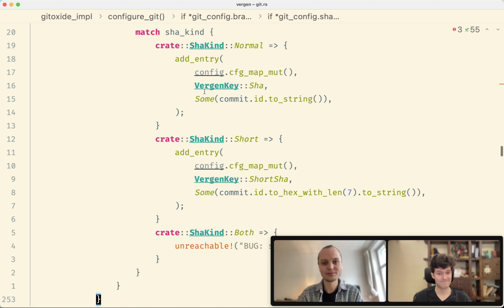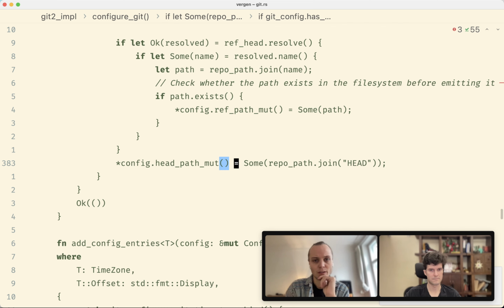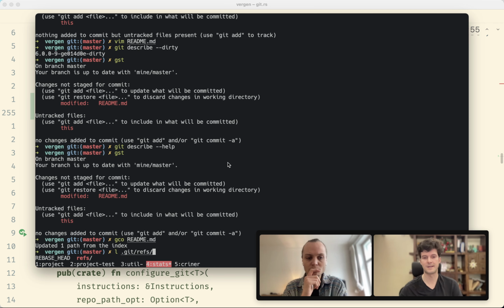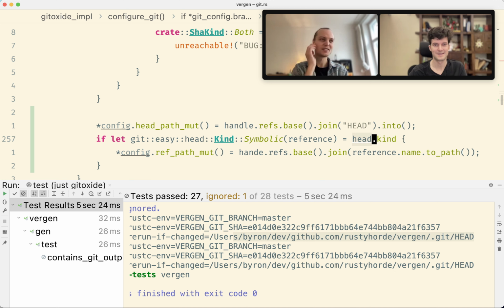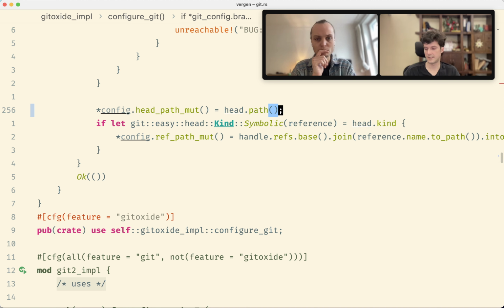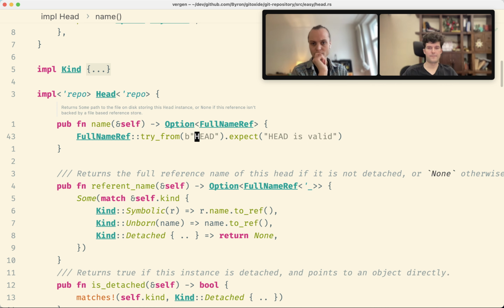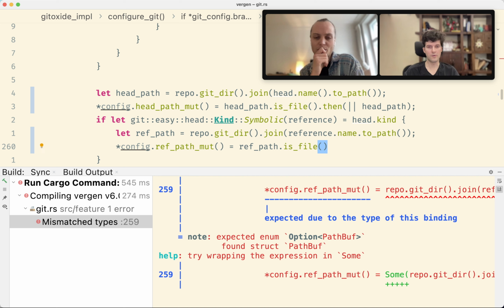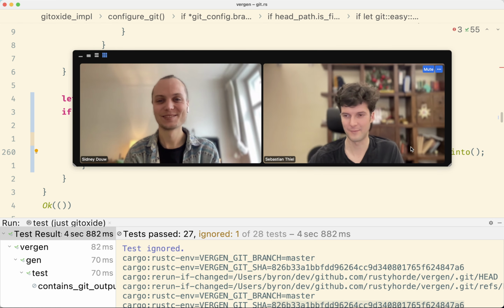GiG-17: Figuring out the path to HEAD and its reference